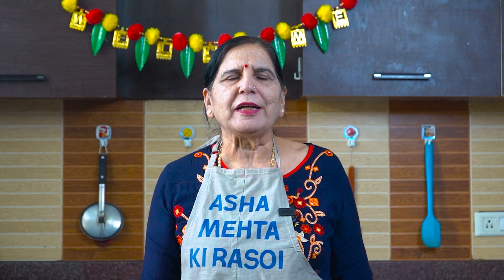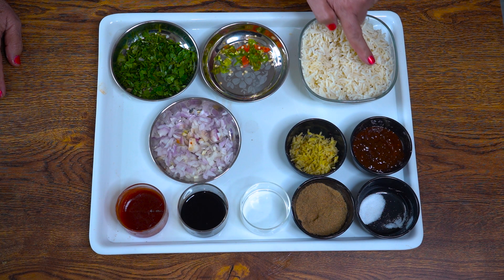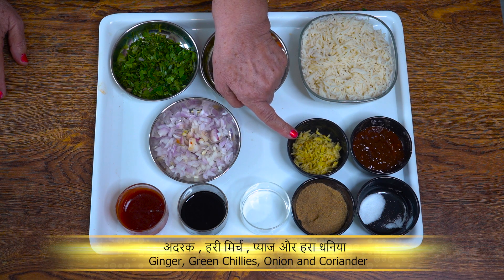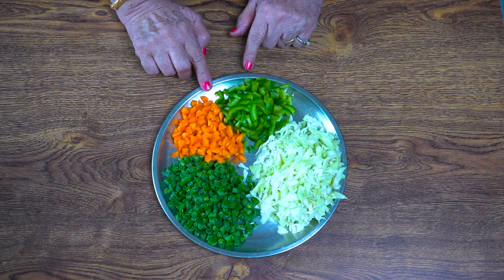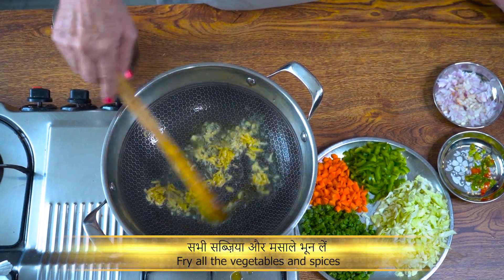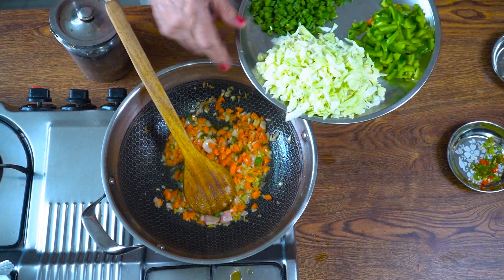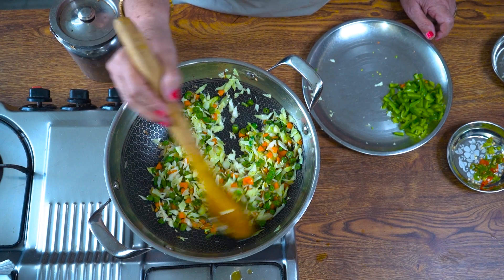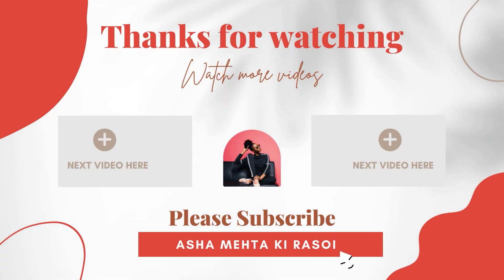2 मिनट में शेजवान फ्राइड राइस || Veg Schezwan Fried Rice Street Food Style || Asha Mehta ki Rasoi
✅Channel Proudly Managed by
❤️DIGITAL CHAABI❤️

⌛Time Stamps⏳

Ingredients of Schezwan Fried Rice
Boiled Rice -

Schezwan Sauce

Salt

Chaat Masala

Grated Ginger

Green Chillies

Onion

Coriander

Tomato  Ketchup

Soy Sauce

 Vinegar

Beans

Carrots

Capsicum

Cabbage

Recipe of Schezwan Fried Rice
1) First of all take a kadhi or a pan, put into the gas, and then add 1 teaspoon ghee into it.

2) After adding ghee,then you should add grated ginger and chopped onion into it.

3) Then you should add carrot and cook for 1-2 minutes, when the carrot cooked well, then you should add cabbage and capsicum and cook both of them for 3-4 minutes.

4) When vegetables cook completely, add pinch of salt, 1 teaspoon vinegar, 1 teaspoon soya sauce, 1 teaspoon tomato sauce, and 1 or 2 teaspoon Schezwan Sauce into it

5) When you take all the steps, finally add boiled rice into the kadhi, and cook them for a few seconds.

6) Your Schezwan Fried Rice ready to serve to your family and friends, and you can also do topping of chaat masala into the rice

I share plant-based and Vegetarian recipes with influence from all parts of my life. I am 65 years old and come with experience in cooking for more than 50 years. I am so proud that my kids and grandkids love my cooking.  I love merging cultures and flavors from all parts of my life to create flavorful, vibrant dishes!

I launched this channel to really share all the things which I learned and experienced throughout my life that bring me joy, and fulfillment after cooking, help me evolve, and nourish my mind, body & soul too!

I hope my videos bring you the same joy and learning.

Top Related Search Terms of Video-